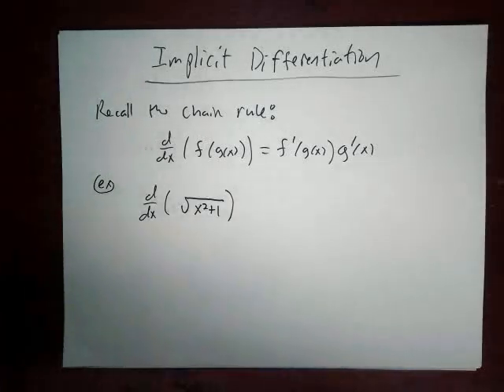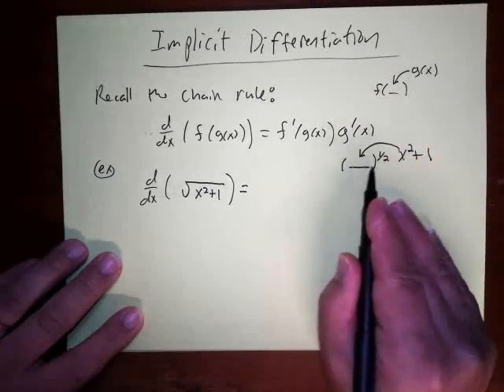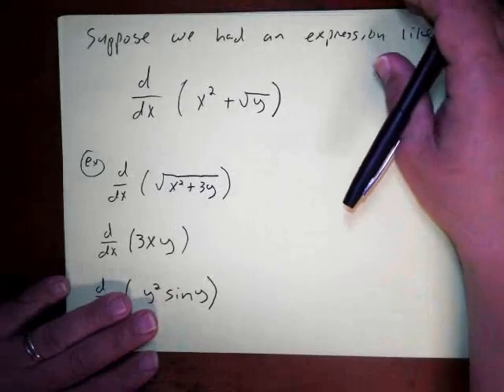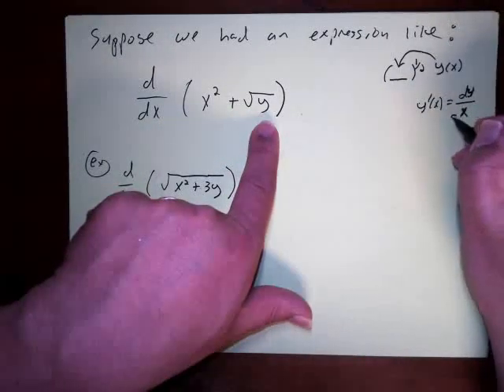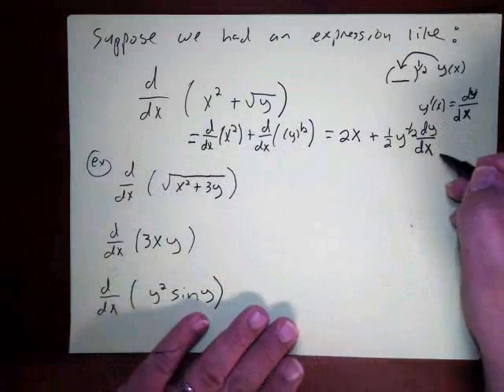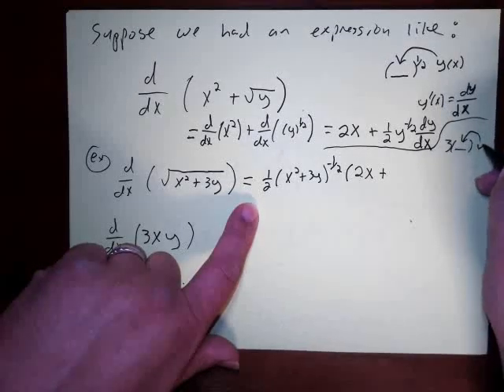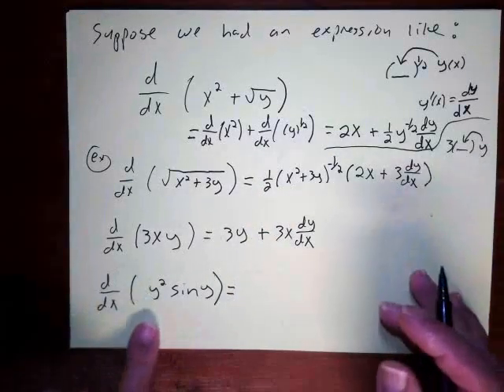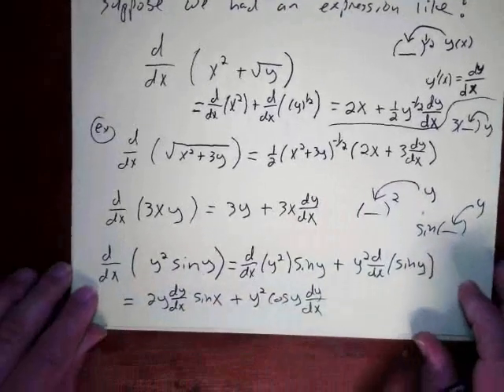Calc - Introduction to Implicit Differentiation